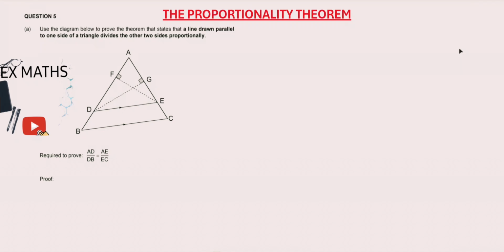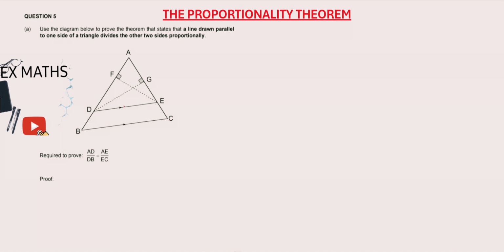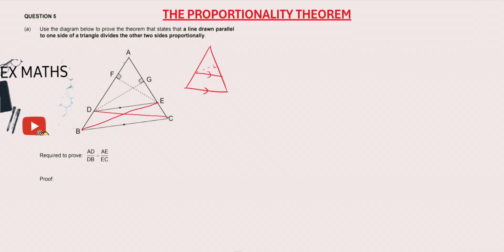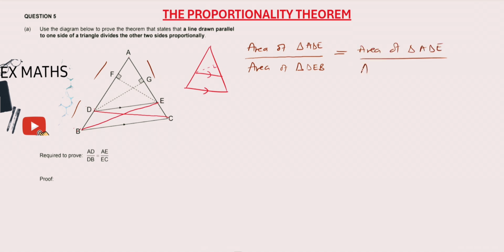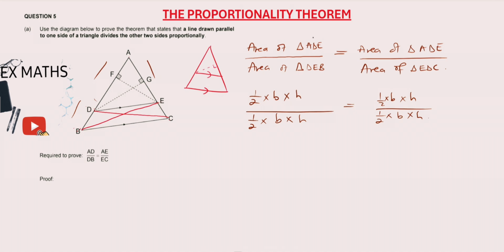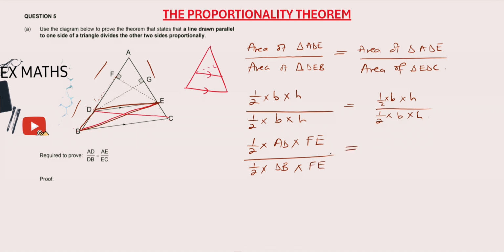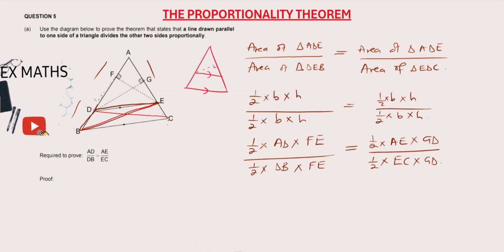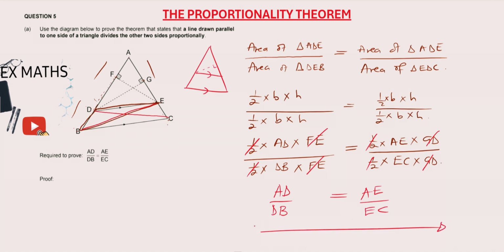PROPORTIONALITY THEOREM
Proof of the proportionality theorem